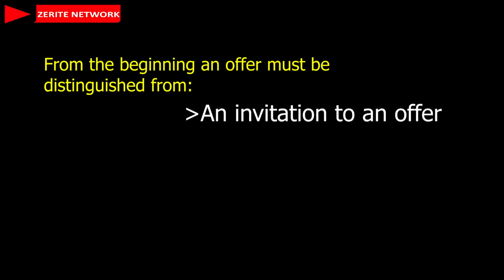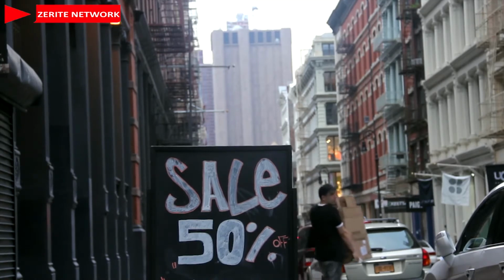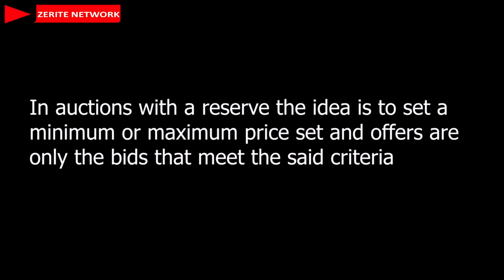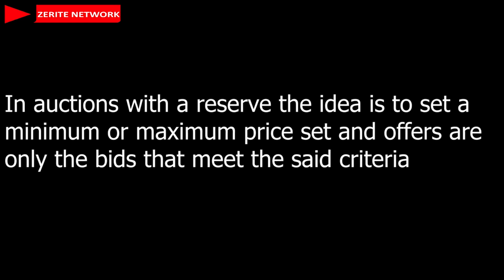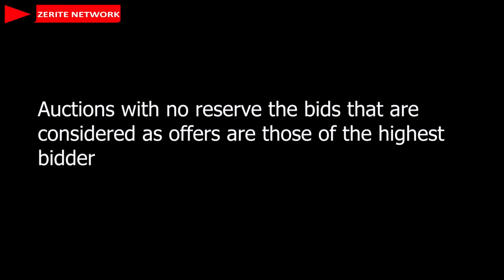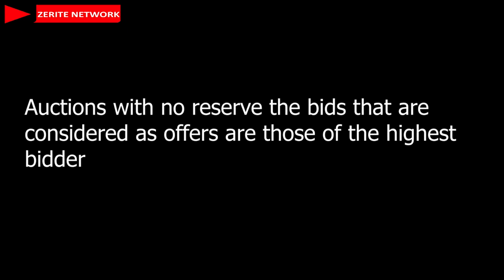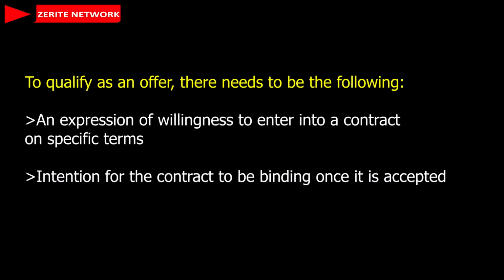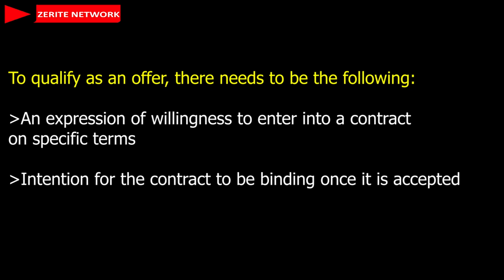OFFER AND WHAT ARE NOT OFFERS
Contracts are important in business deals for they not only make reference to documents used in business agreements, they summarize the duties obligations and expectations of the parties contracting as well.
Usually for a contract to be valid one party makes an offer and the other party accepts the offer. Both parties provide consideration, that is, the price paid for the promise made in the agreement.  The assumption is that the parties intend for the legal consequence to follow otherwise it won’t be a contract. And finally the parties must have contractual a capacity
In this video our focus is on offers specifically what is and what is not an offer